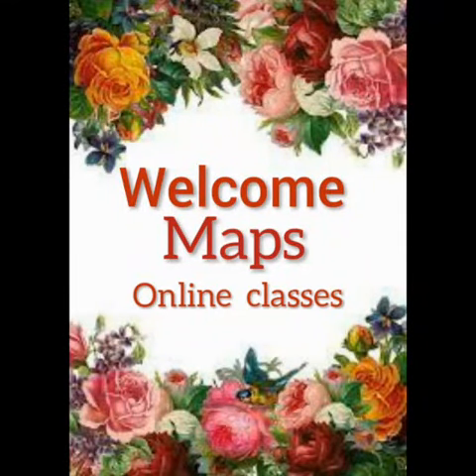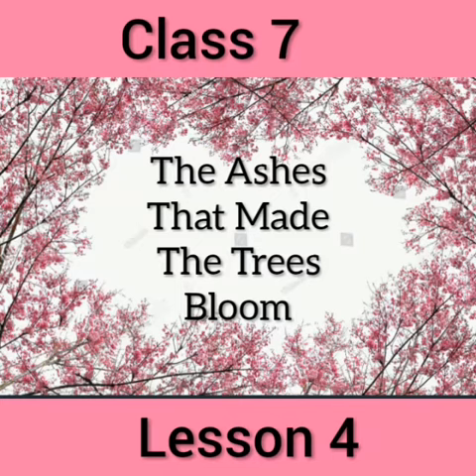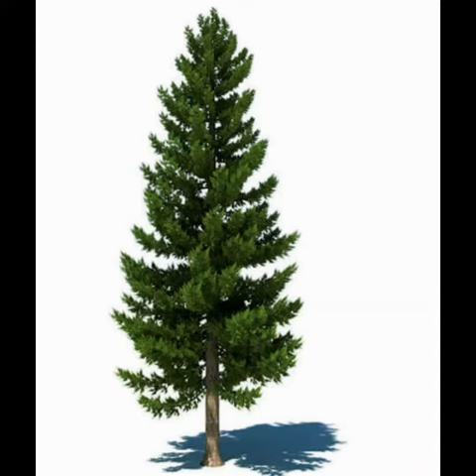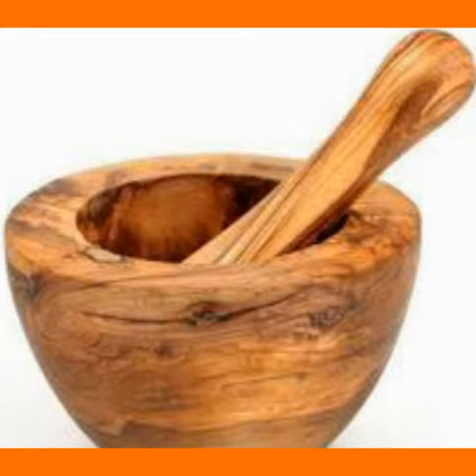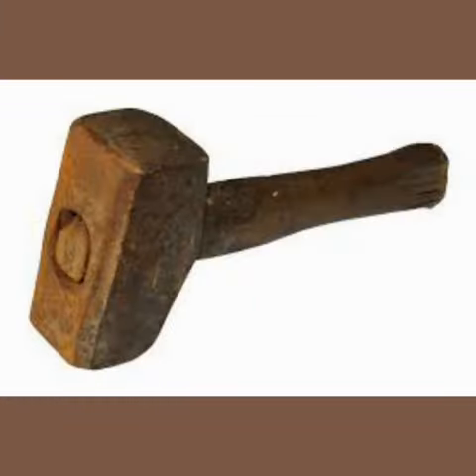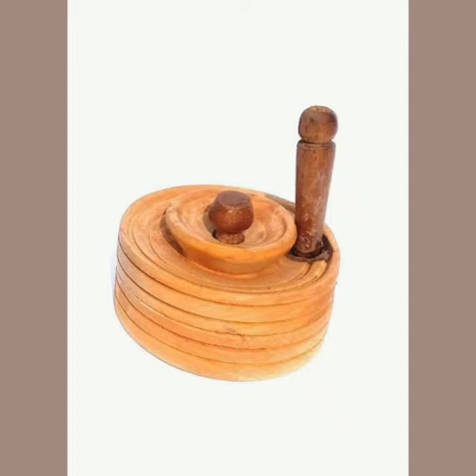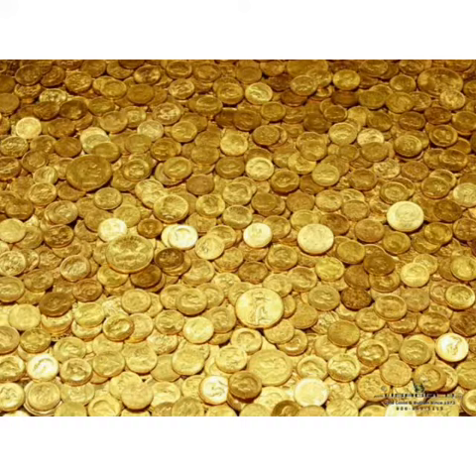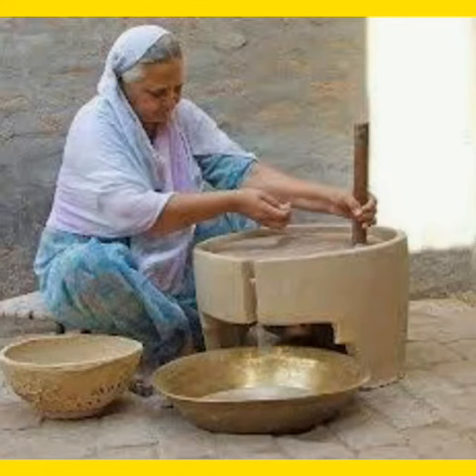Ln 4 The Ashes that made the trees bloom.. class 7 ...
Video from Josephine annabelle Oakey